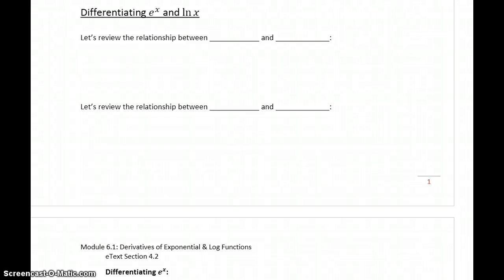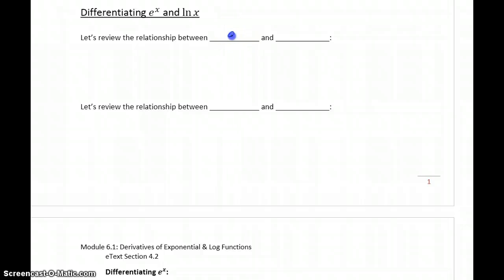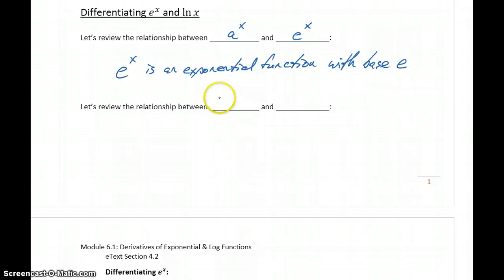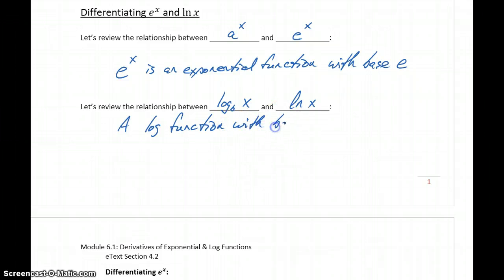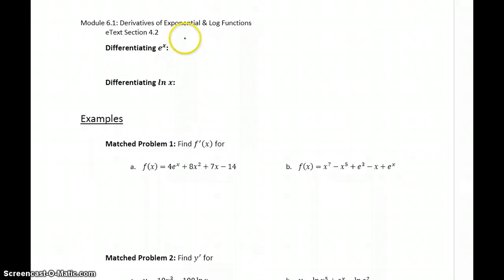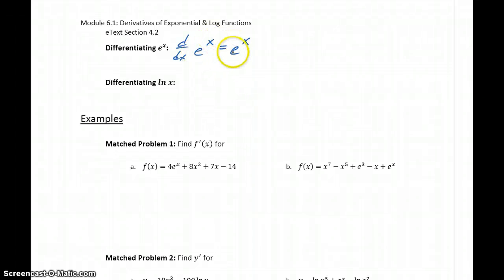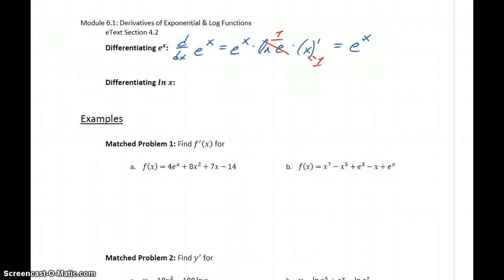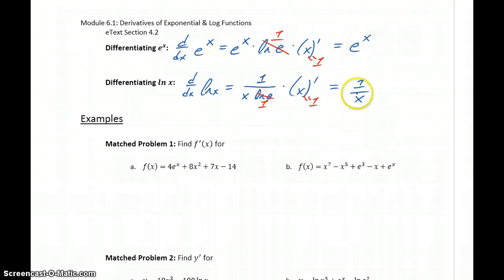MATH 151 Module 6.1 Part 2 - Differentiating e^x and ln x